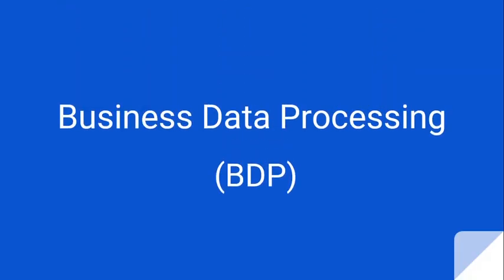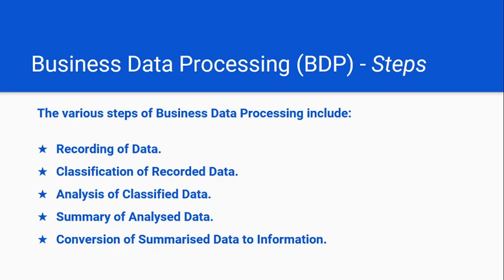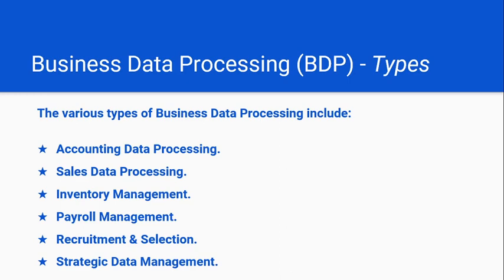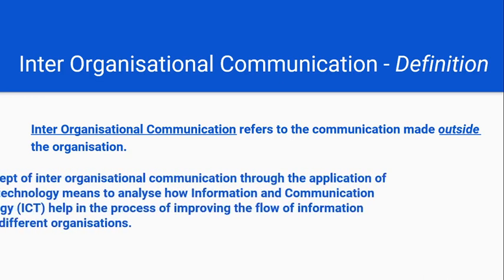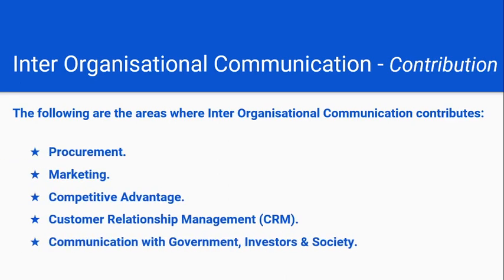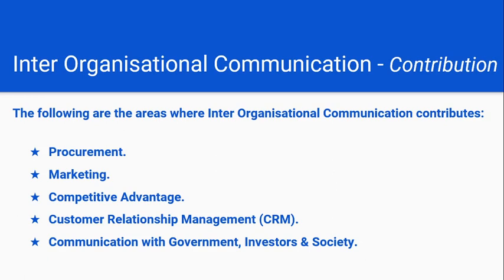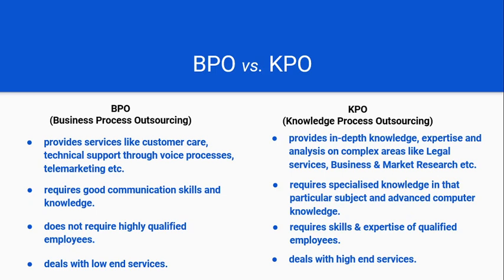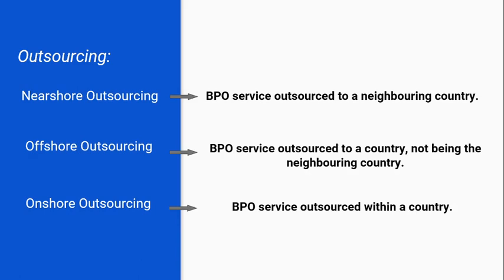Unit 1:Information Technology & Business: BDP, Intra_Inter Organisational Communication, BPO & KPO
Unit 1:Information Technology and Business
Topic: Impact of IT on Business (BDP, Intra & Inter Organisational Communication, BPO & KPO)